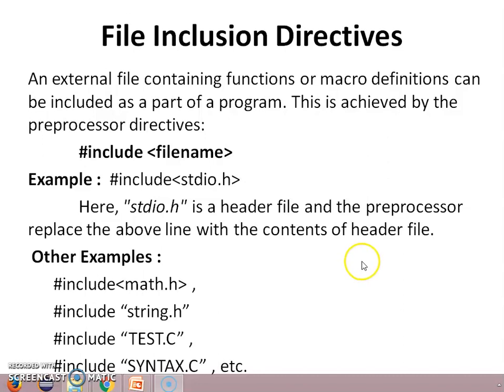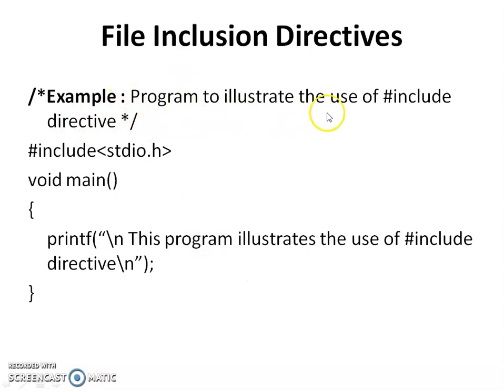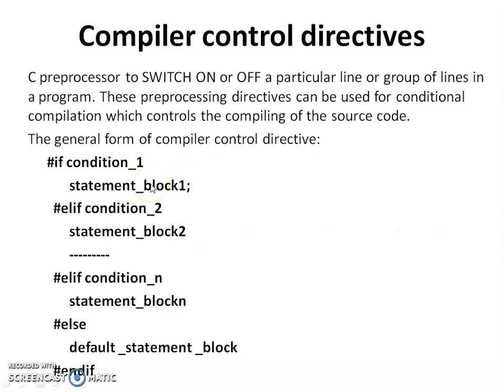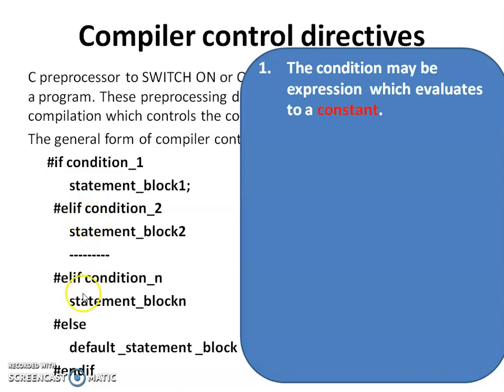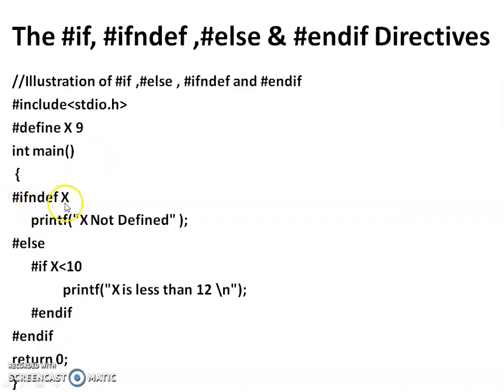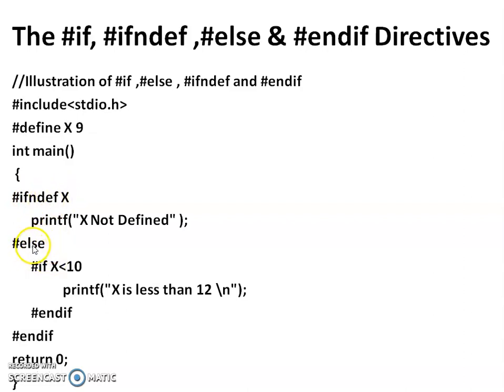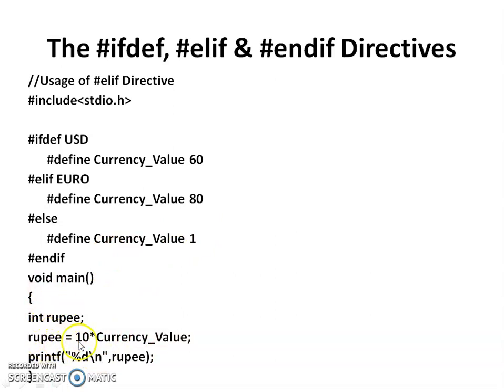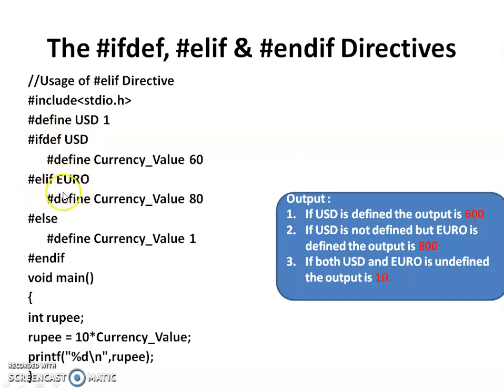Preprocessor Directives in C Part 2 Karuna Gull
Preprocessor Directives in C Part 2 for First year B.E. Students